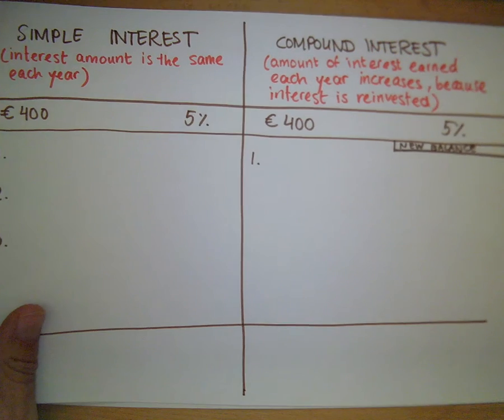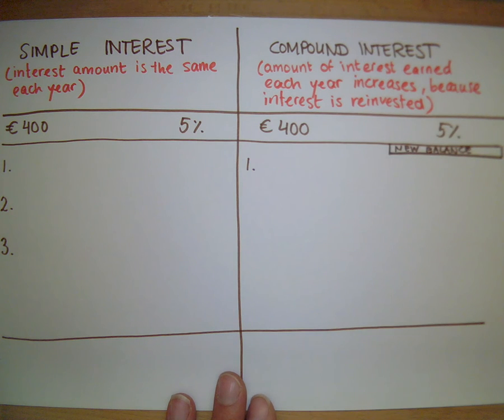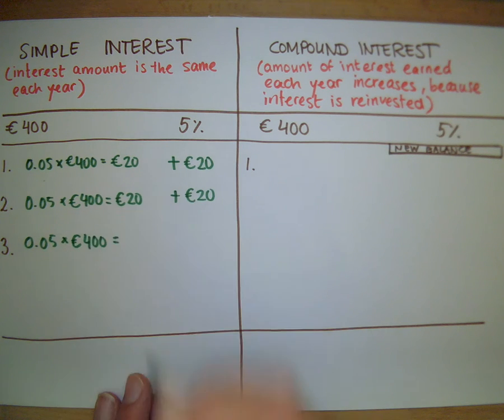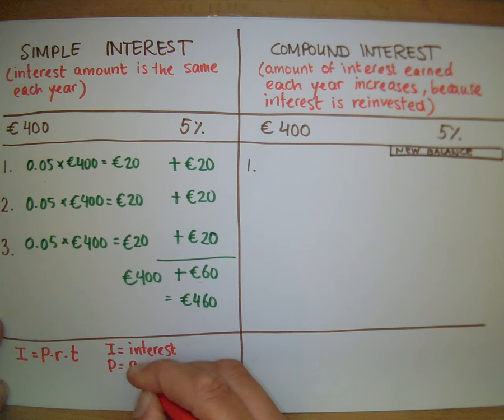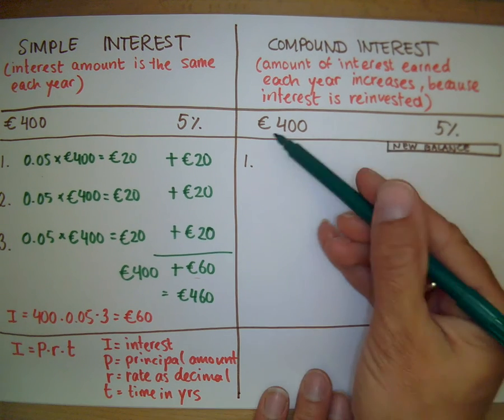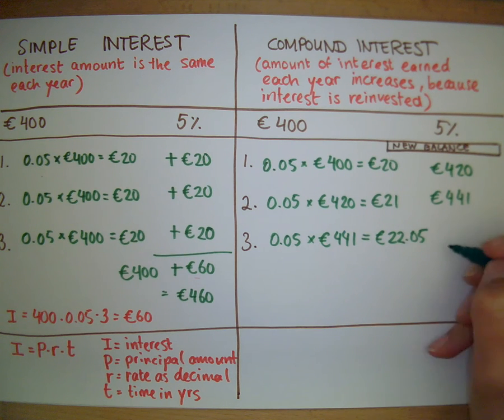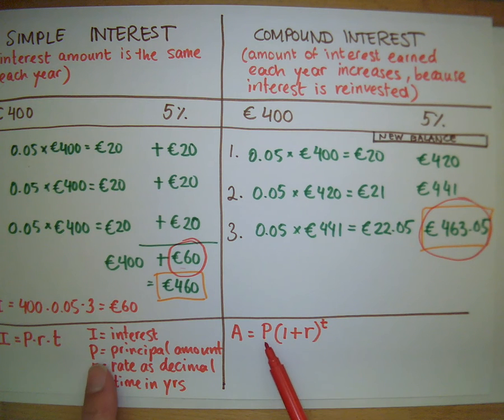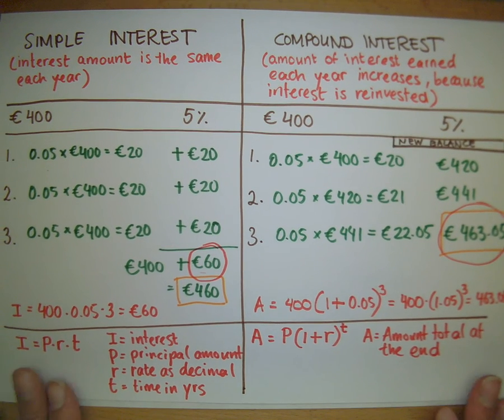6.2 Percentages simple and compound interest